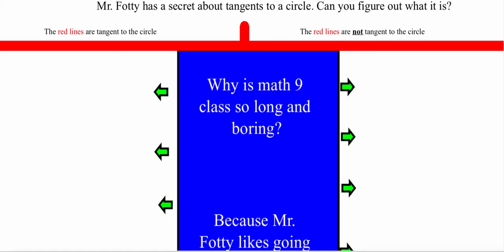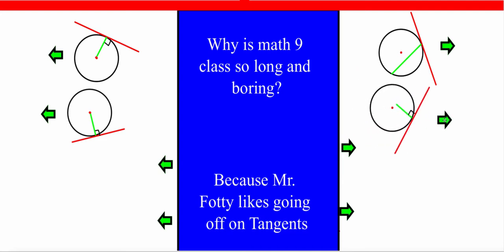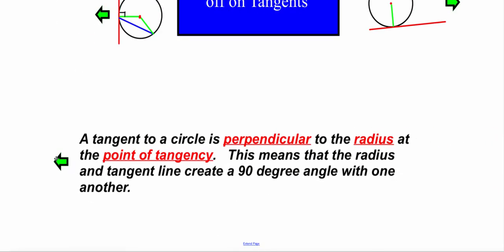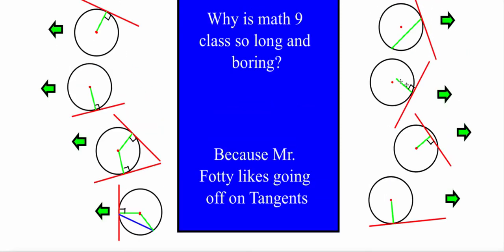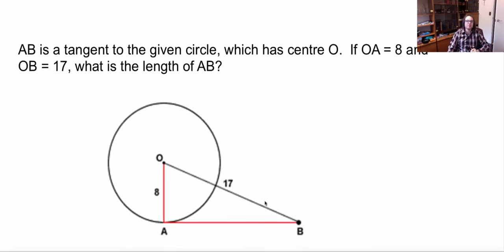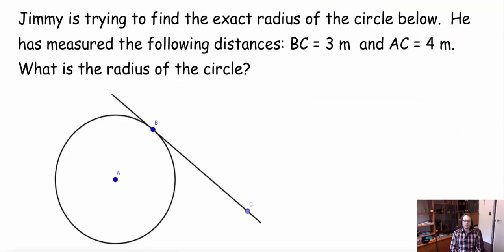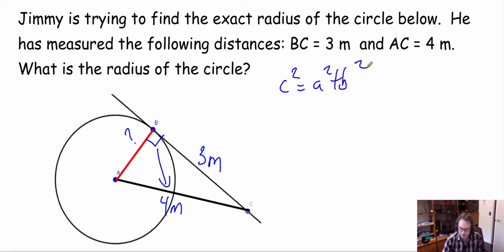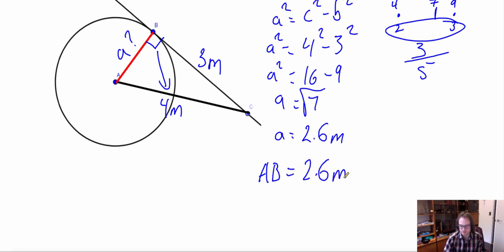Circle Algebra Tangents